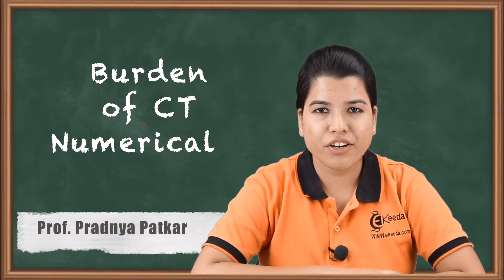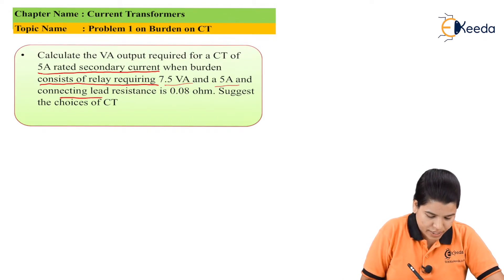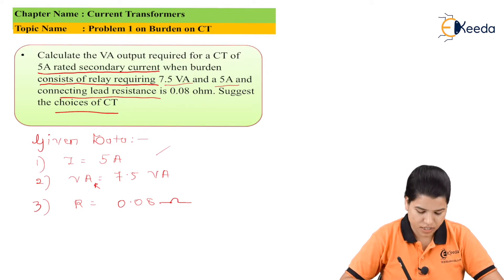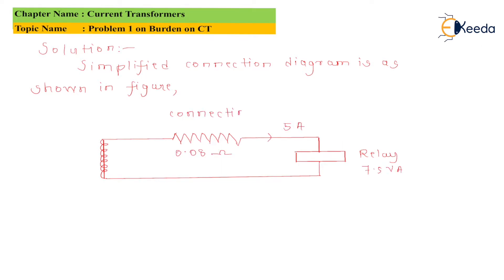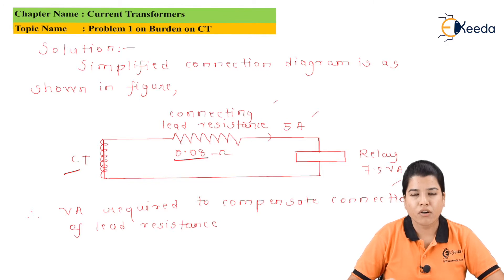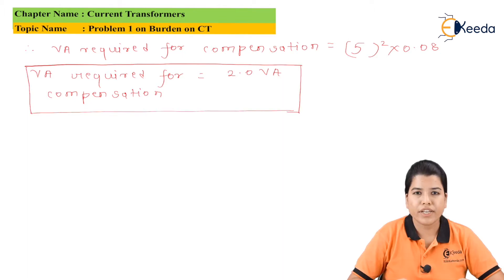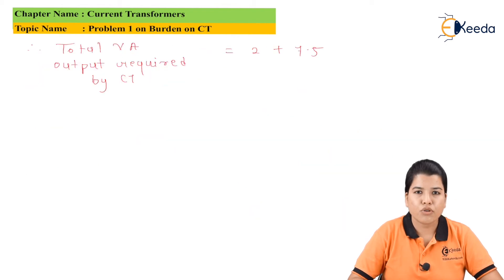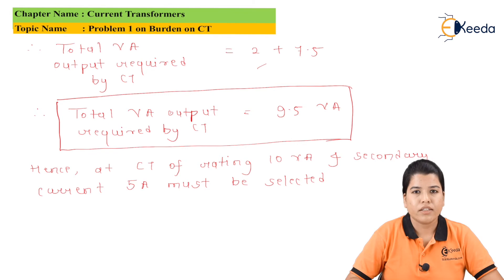Numerical 1 On Burden Of CT - Current Transformer - Electrical Machines 2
Video Name - Numerical 1 On Burden Of CT

Chapter - Current Transformer

Happy Learning!